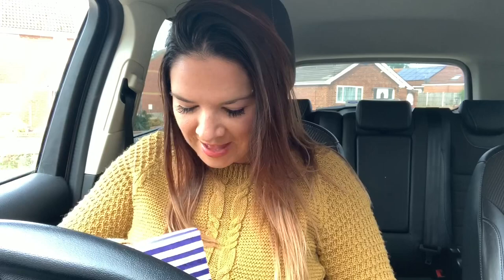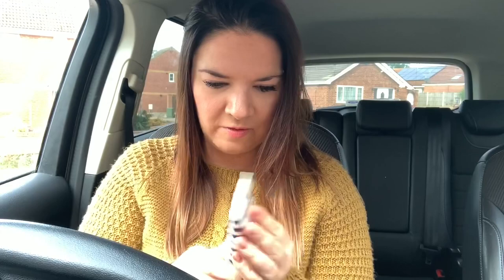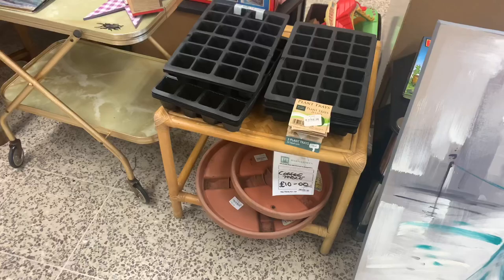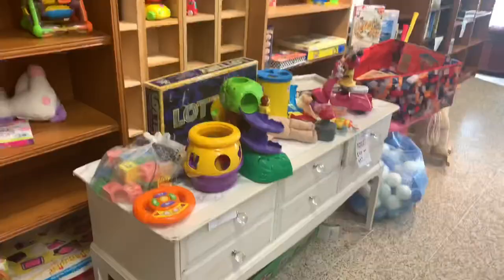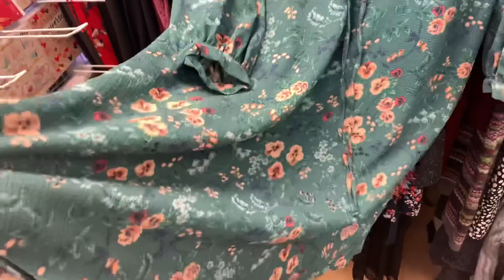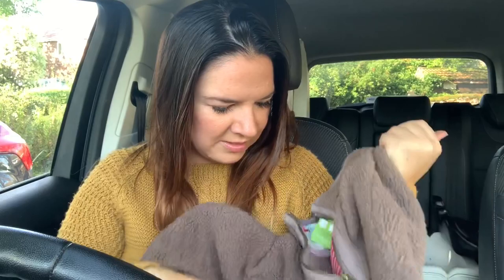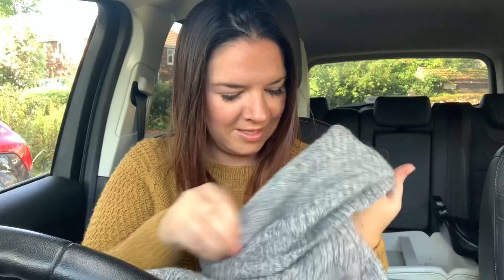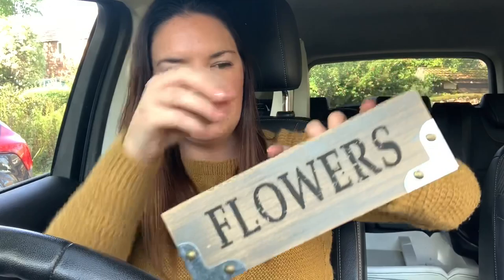Come Shopping With Me | Charity Shops | Thrifting | Charity Shop Haul | Kate McCabe